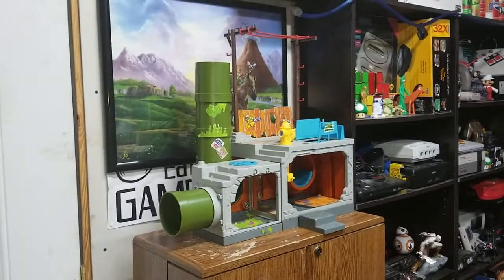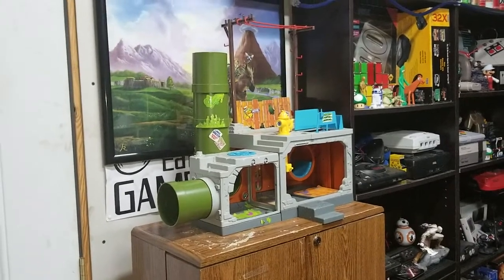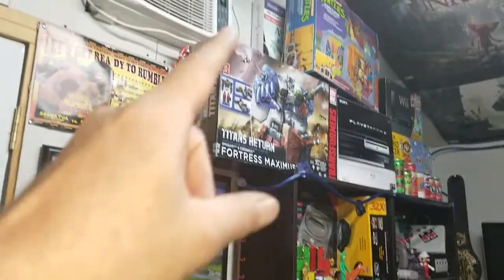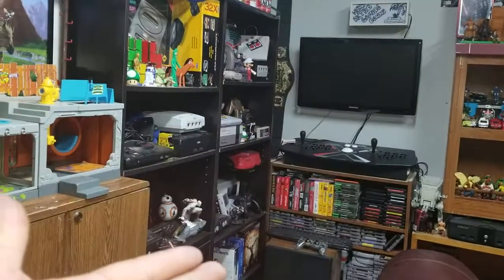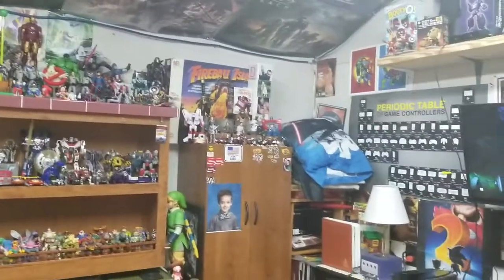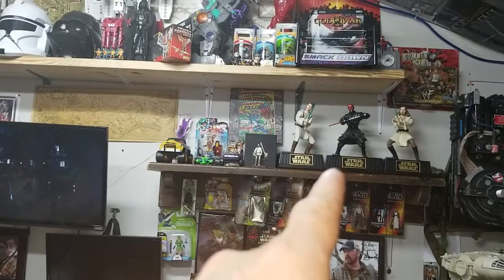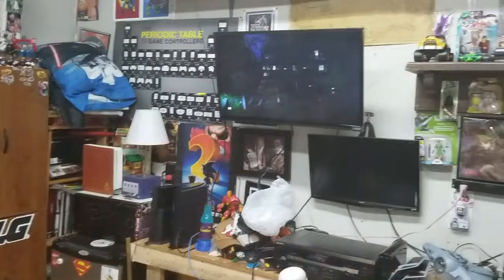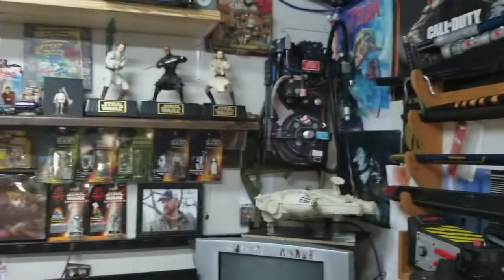WEB'S Retro Gaming Oasis Quick Walk Around The Oasis